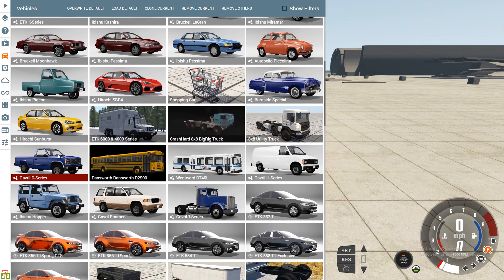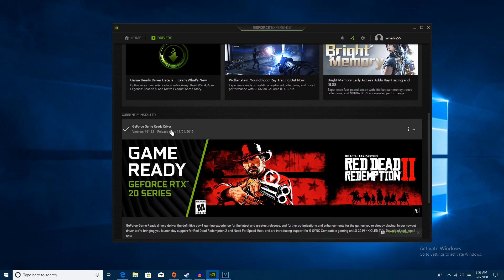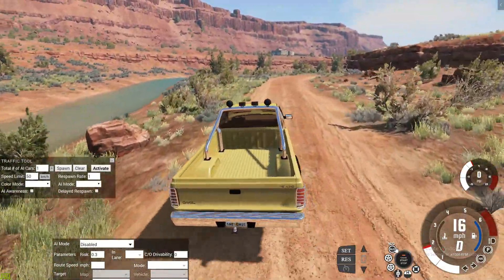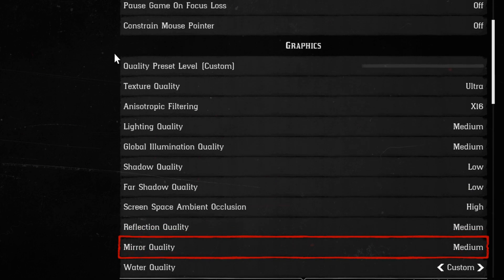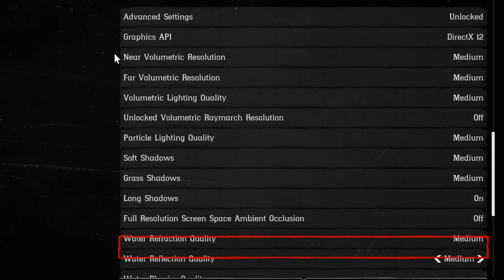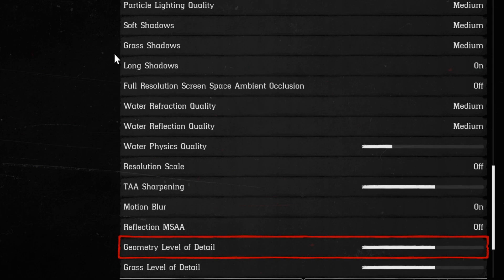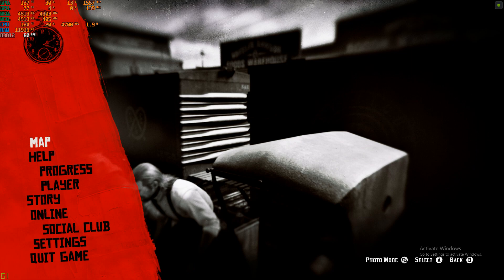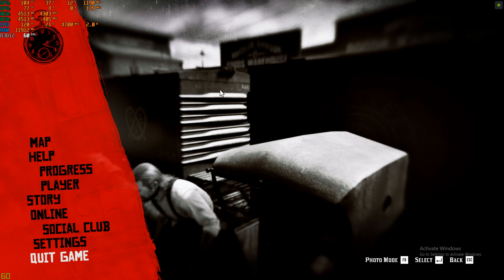HOW TO FIX CRASHING AND STUTTERING IN RDR2!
In this video I am going to be showing you guys on how to fix crashing and lag in RDR2!